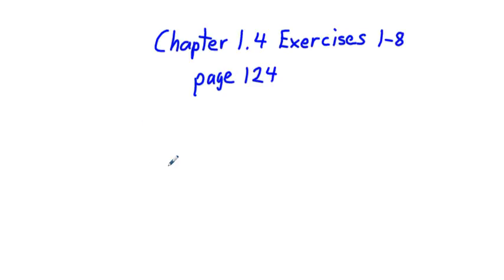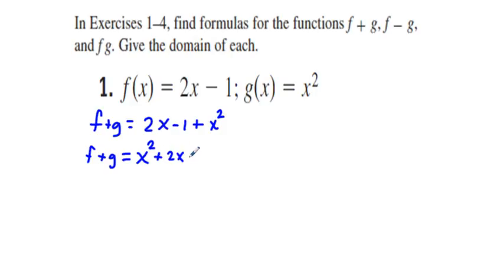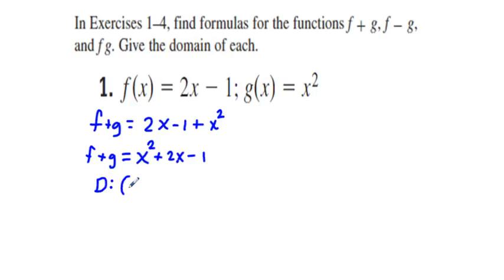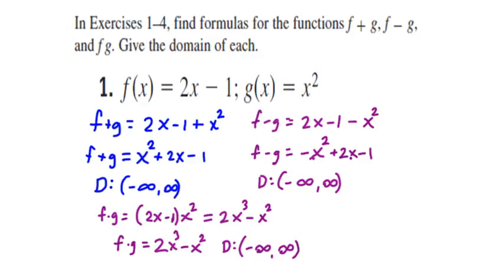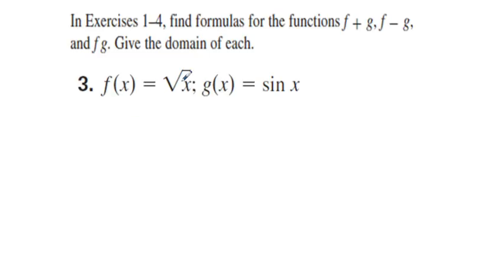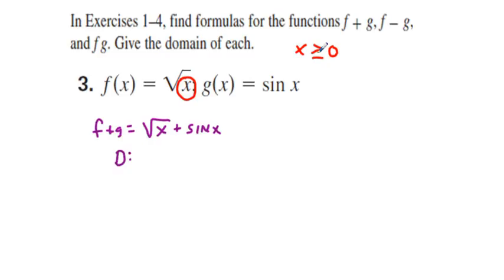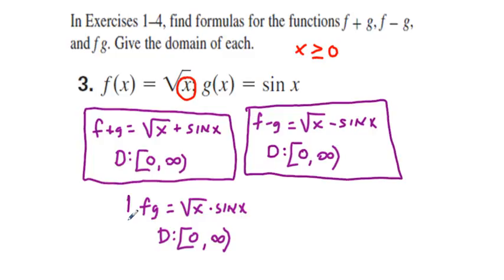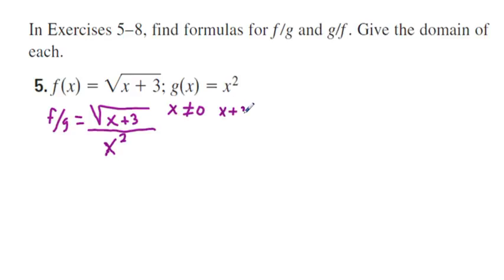Precalculus Chapter 1.4 Exercises 1-8 Operations on Functions and Domain of Operations